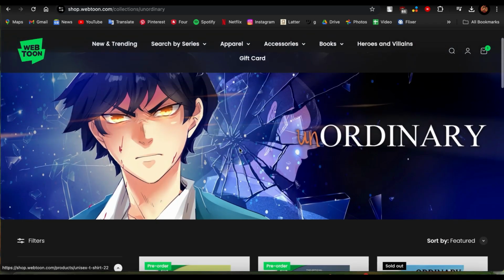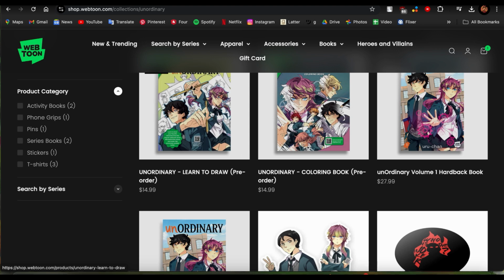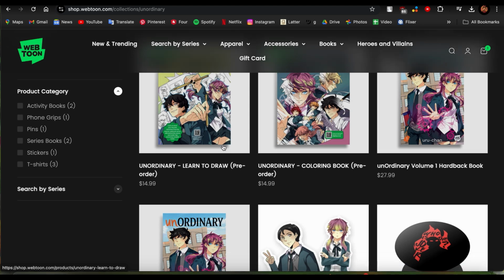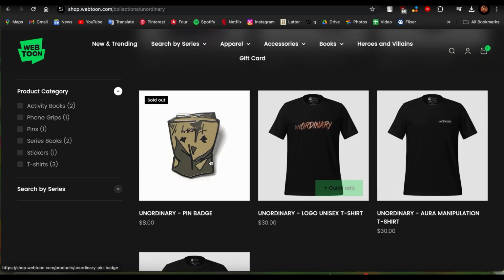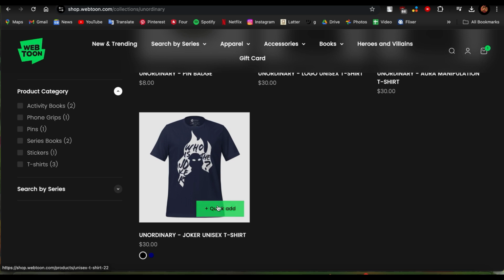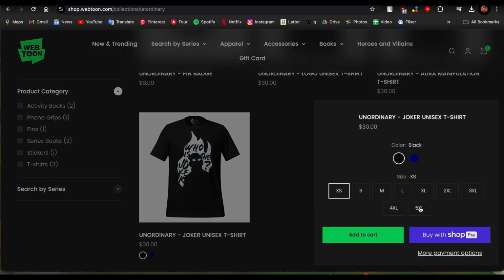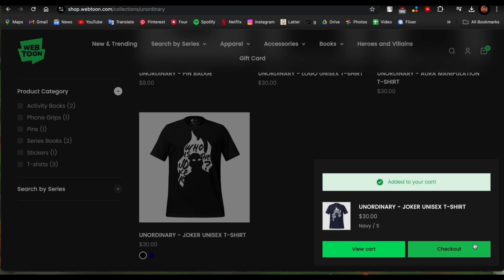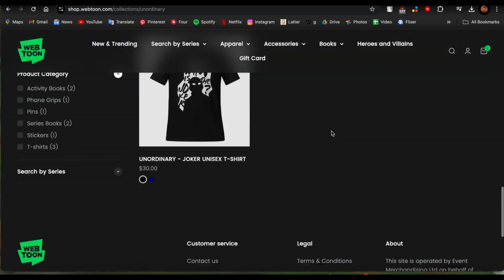How to GET UnOrdinary Merch in WEBTOON (2024)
In this tutorial, I will show you how to find Unordinary merch in Webtoon. I’ll guide you step-by-step through the process so you can easily access and purchase your favorite merchandise from the series.